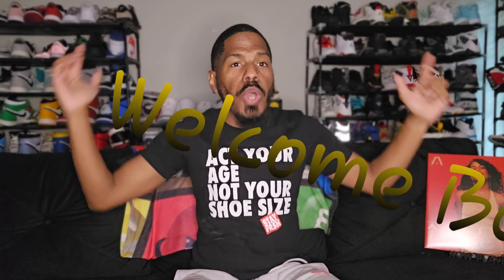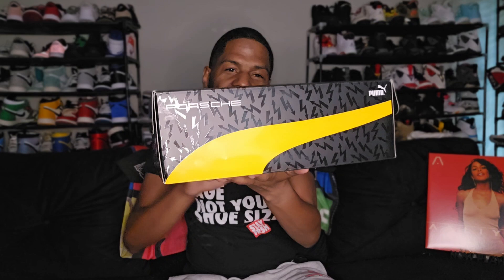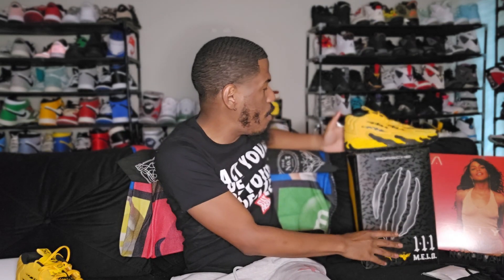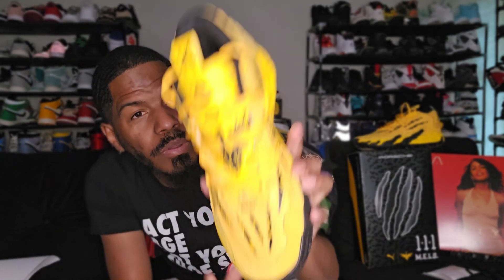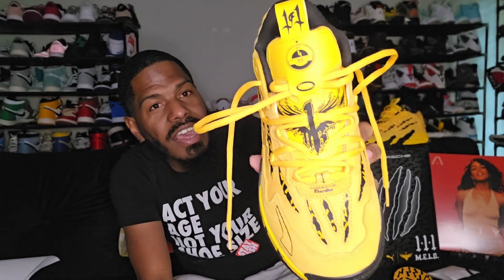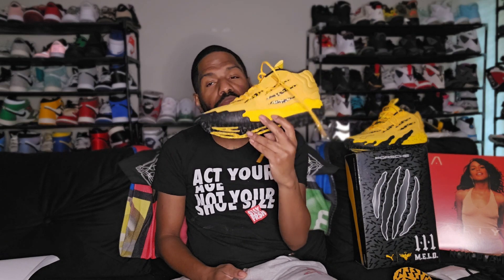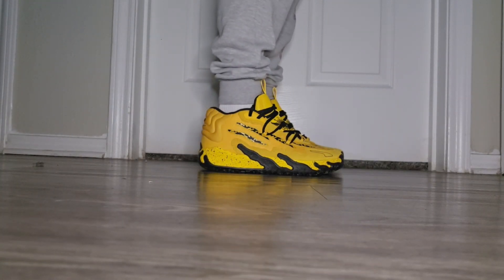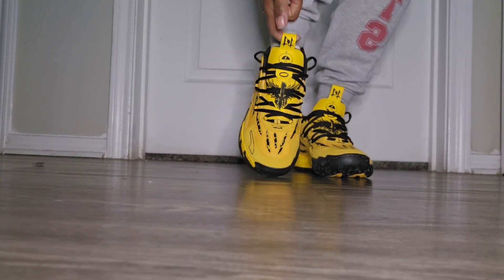Puma MB.03: Porsche